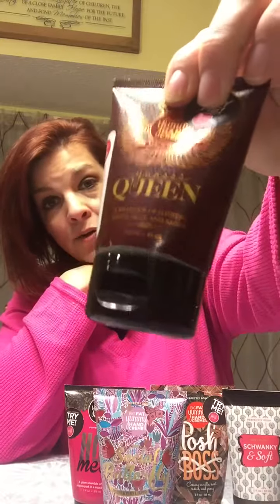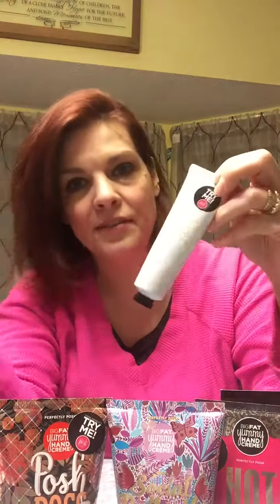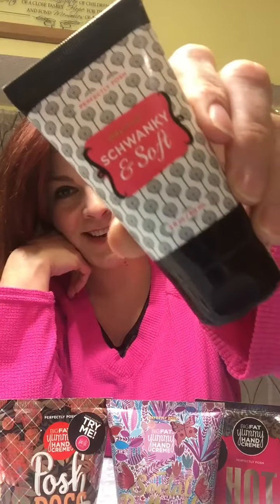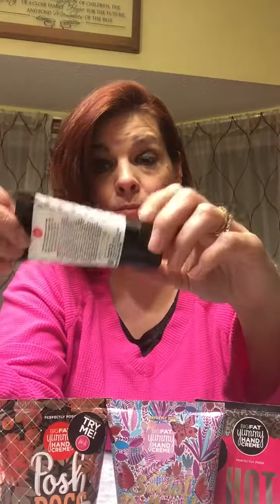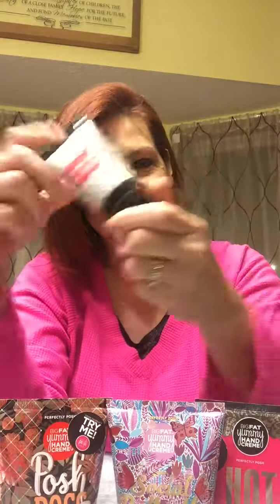A little video about our big fat yummy hand cremes